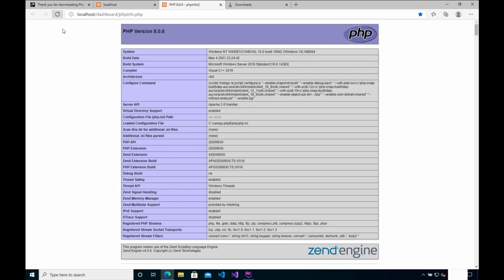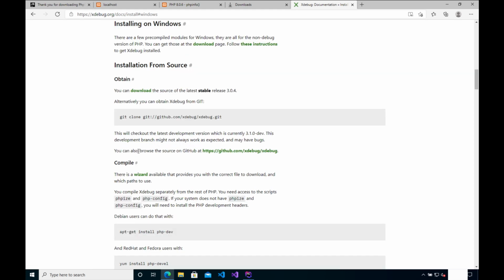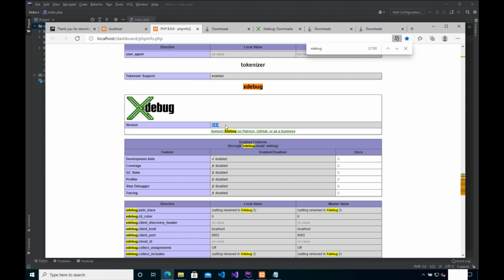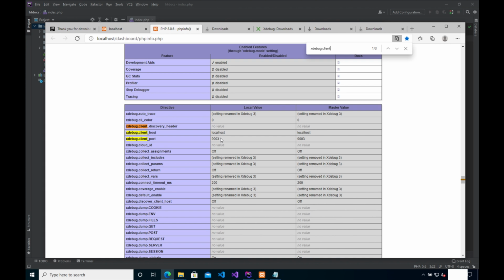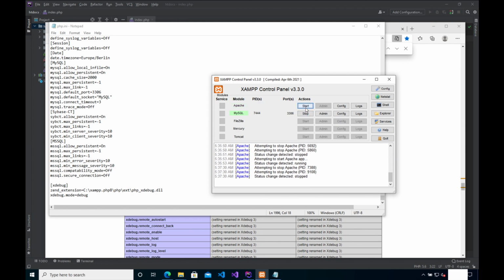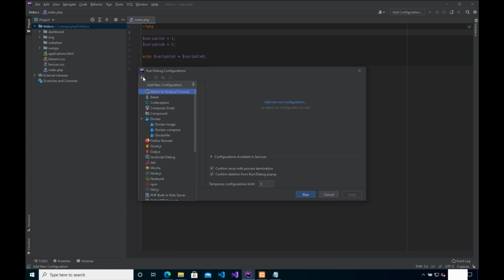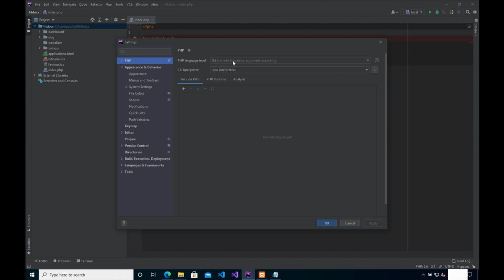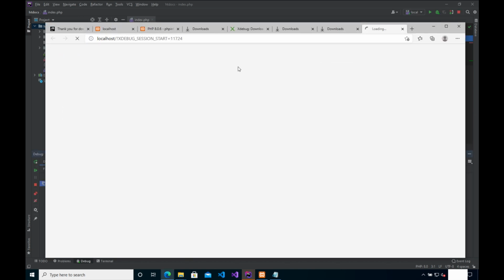Install PhpStorm development environment with Xdebug 3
This video will show you how to install PhpStorm and configure debugging profile with Xdebug 3 and PHP 8.

PhpStorm is a commercial tool. You would need to purchase a licence after evaluation period of 30 days.